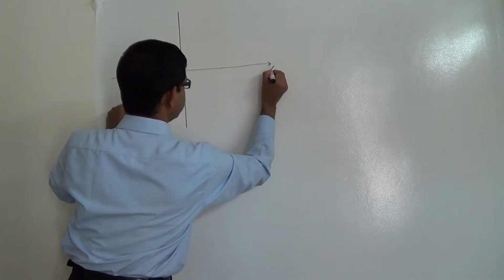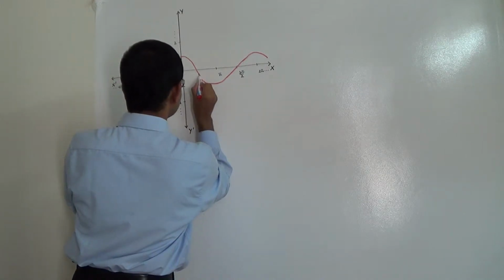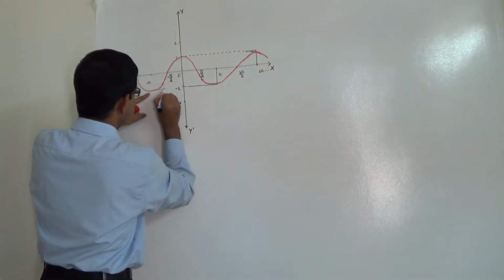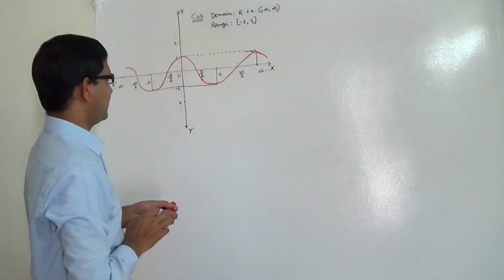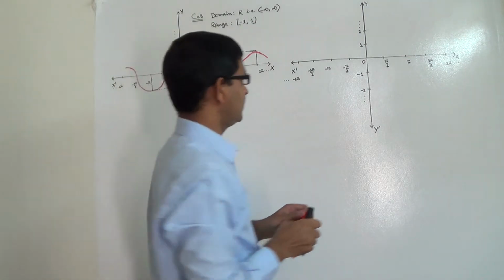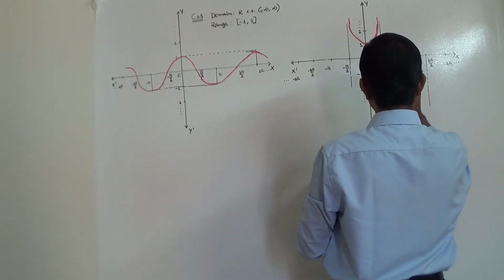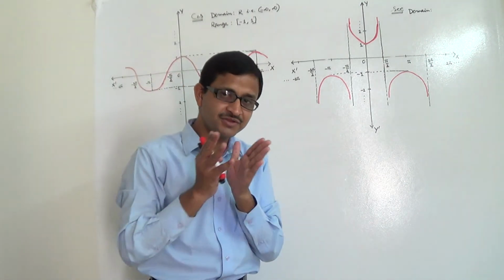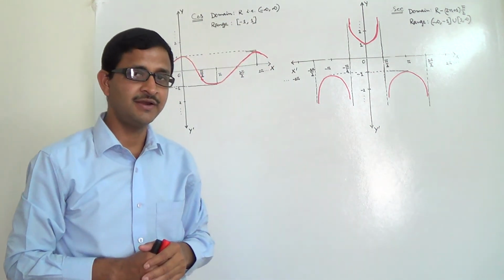Little advanced concepts of Trigonometric Functions : Part 2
This class contains the 2nd part of little advanced concepts of Trigonometric Functions covering graphical representation of Trigonometric Functions, its domain and range.